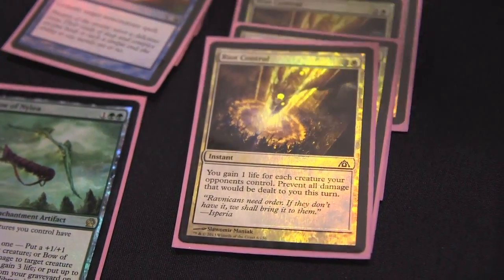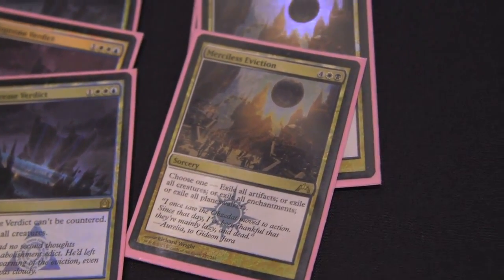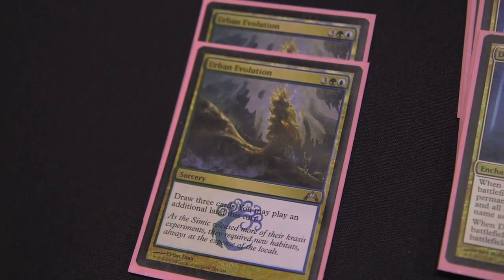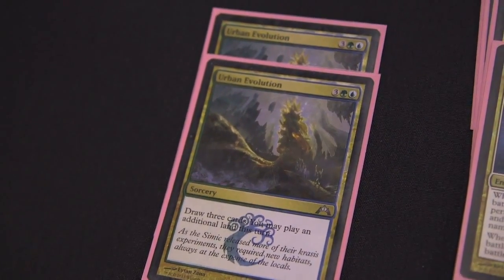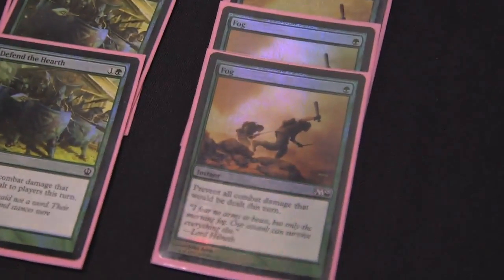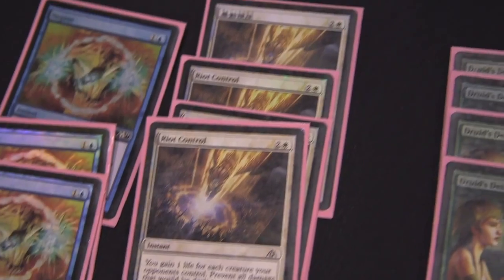GP Vancouver Mazes End DeckTech